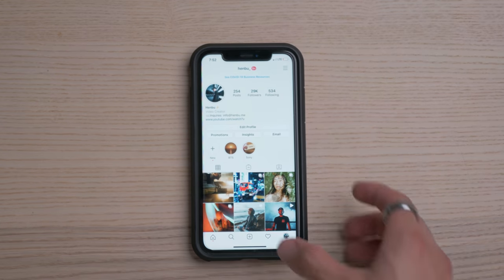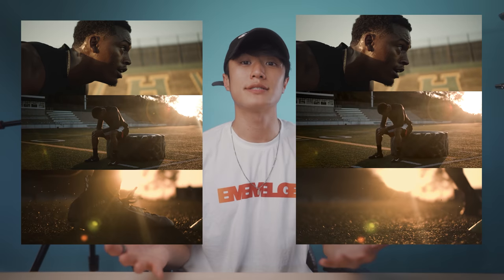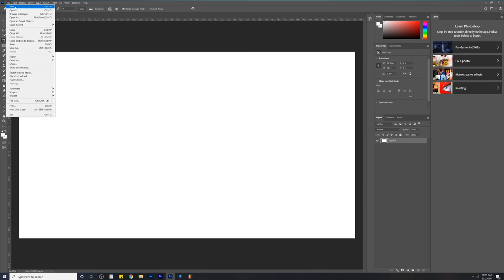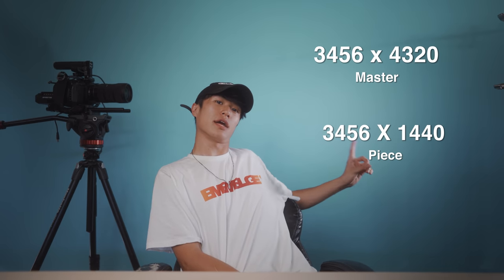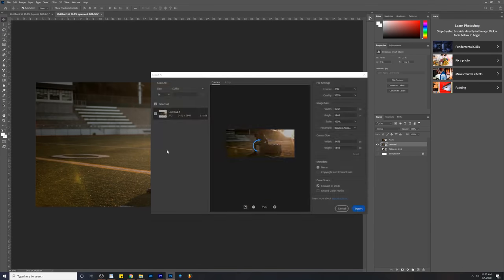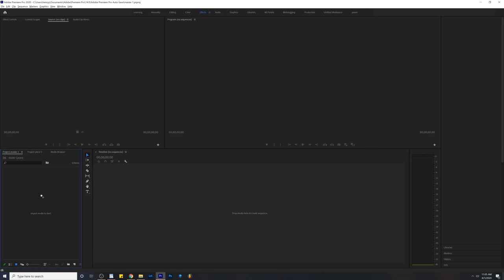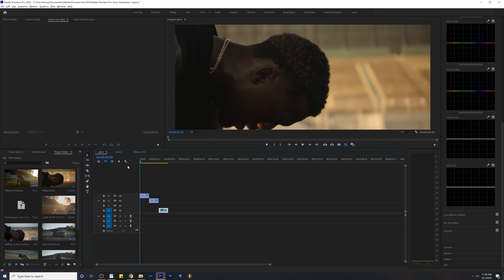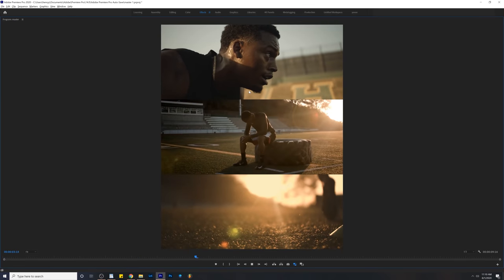CRUSH your INSTAGRAM GAME w/ this 3 IN 1 PHOTO LAYOUT! 2020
■ NEW Henbu V2 Luts 2020!